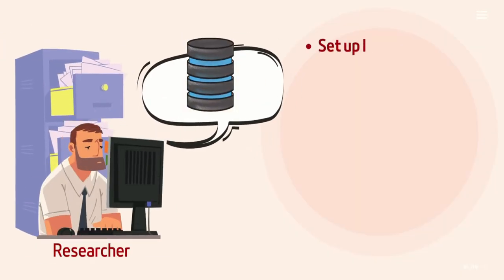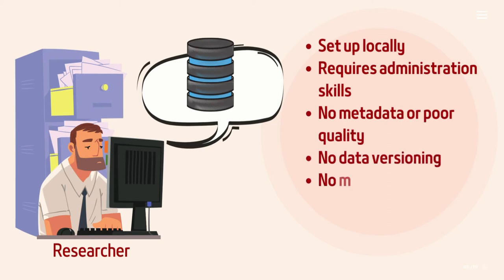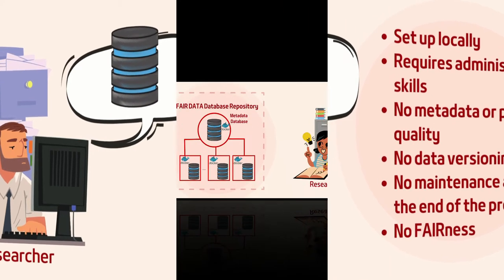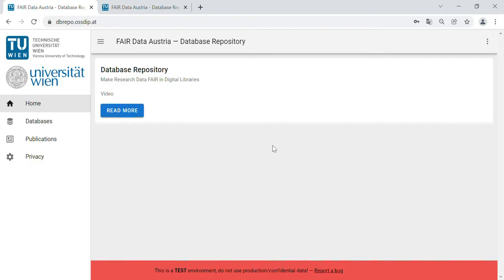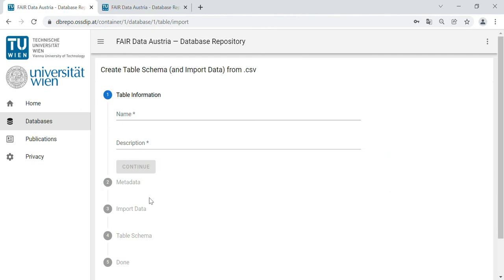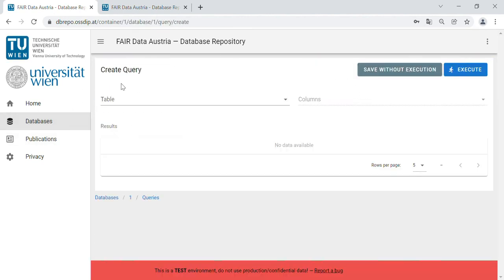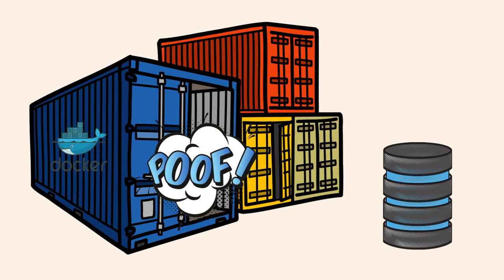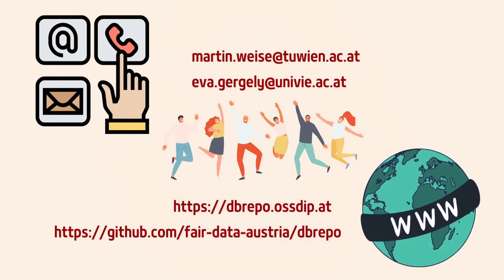FAIR Data Austria DBRepo Repository for Databases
A video introducing the Repository for Databases that is being developed as part of the FAIR Data Austria project. The video was streamed during the Event of the Cluster Forschungsdaten on March 3, 2022.